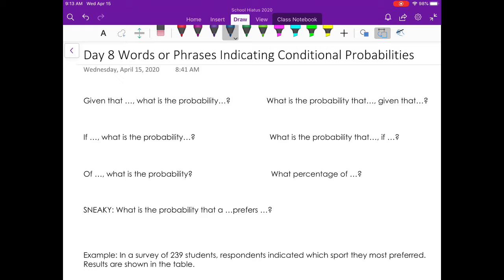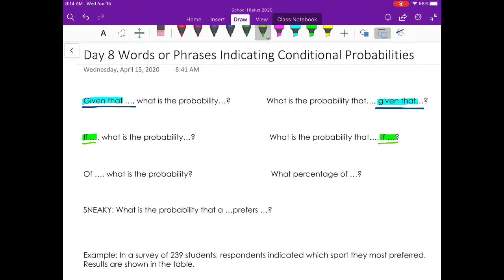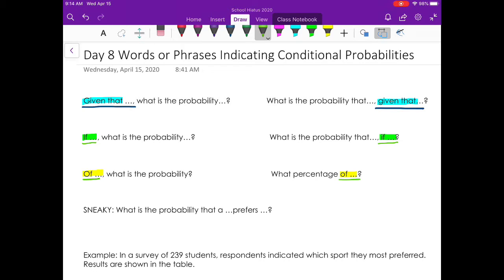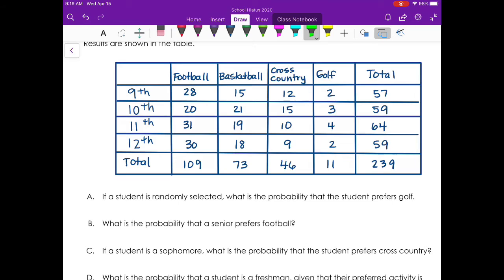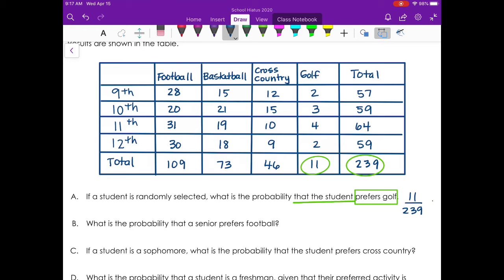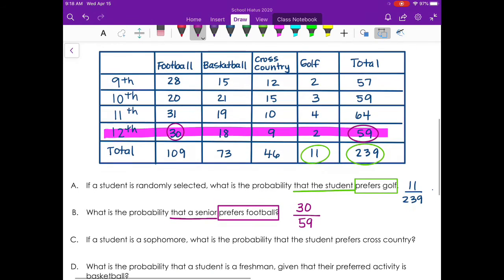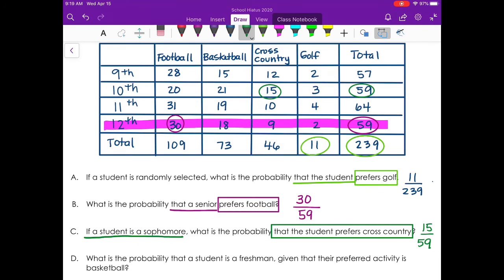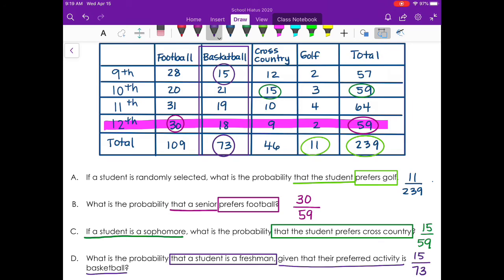Word and Phrases Indicating Conditional Probability